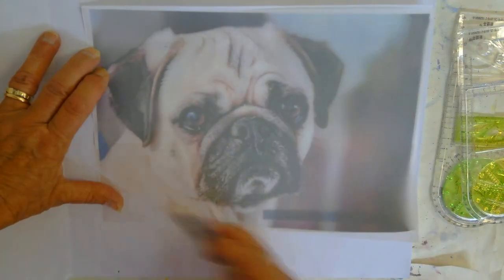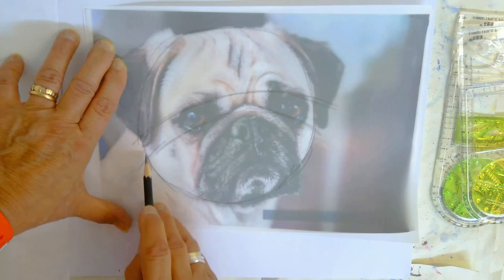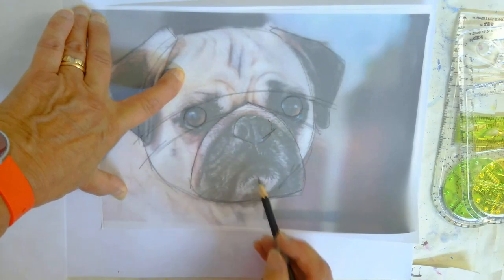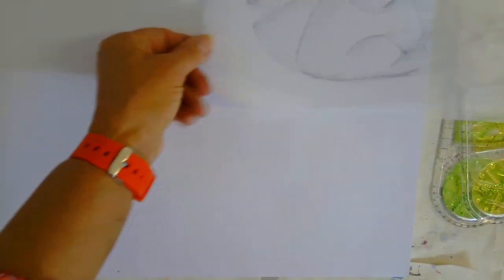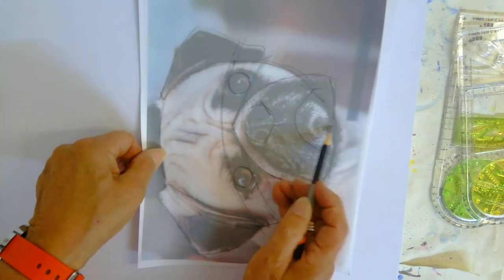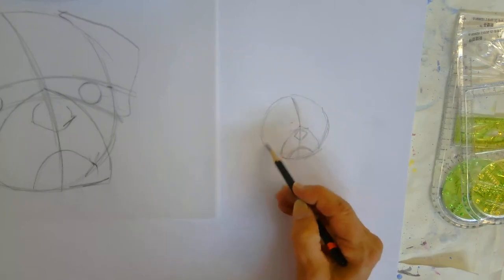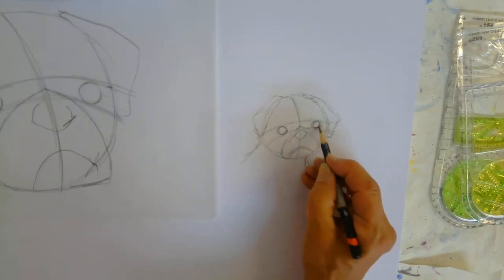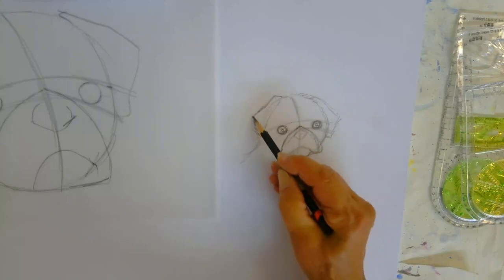drawing a pug 1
A demonstration on how to draw a dog - in this case - a pug. Looking for shapes to help you.